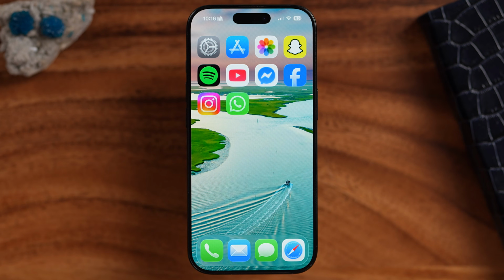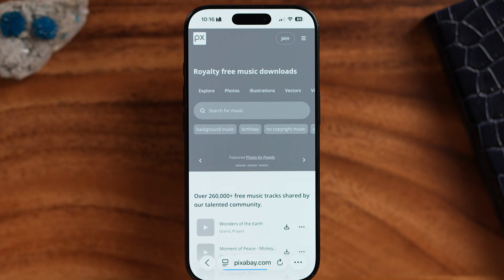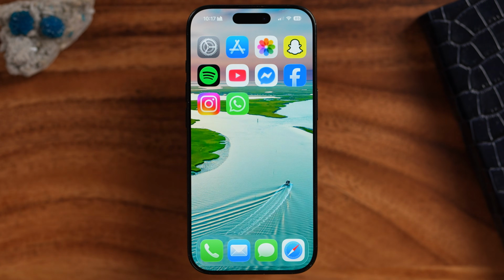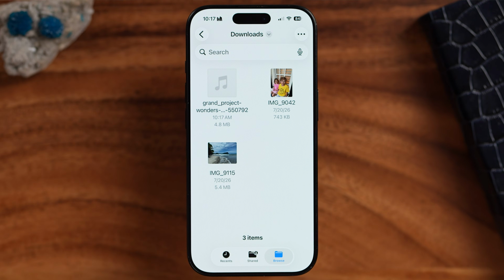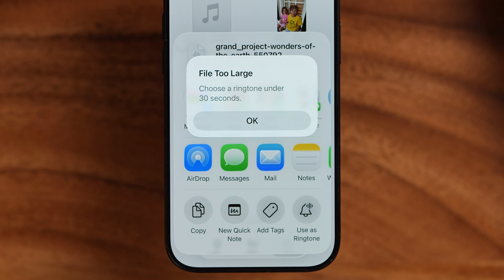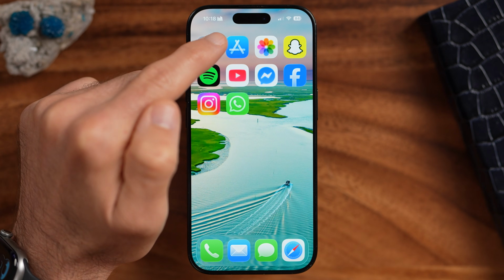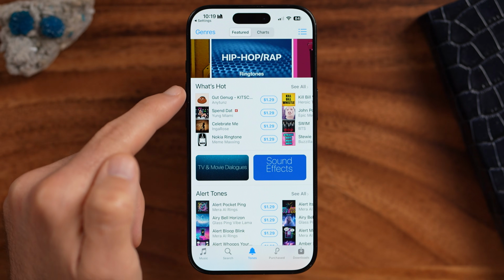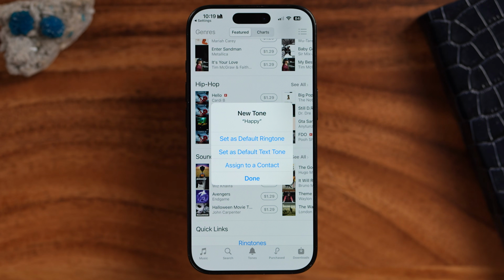How To Set Any Song As An iPhone Ringtone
I'll show you how to set your favorite song as your ringtone on your iPhone if you want to change it up.